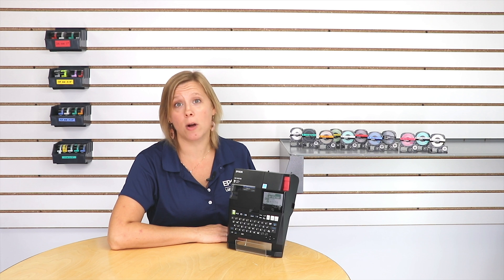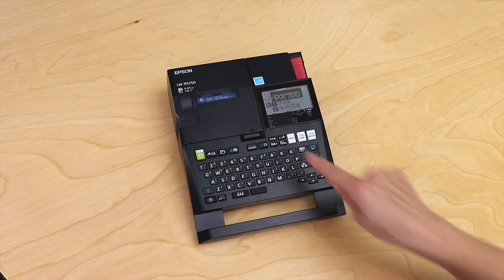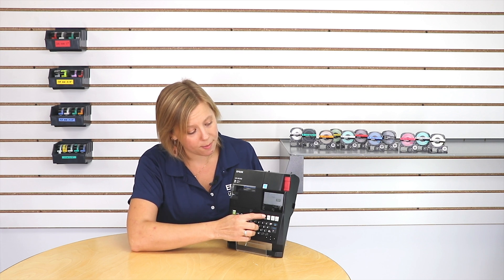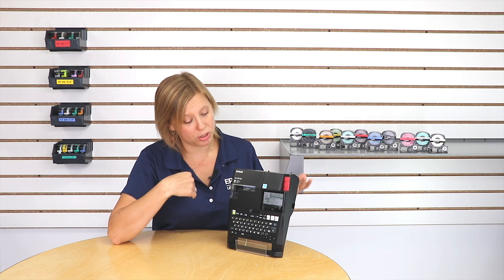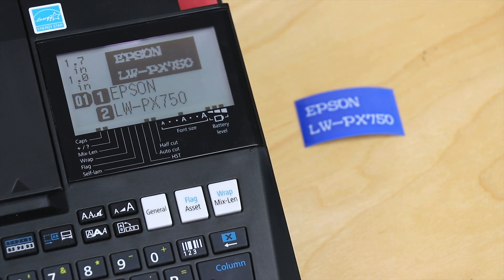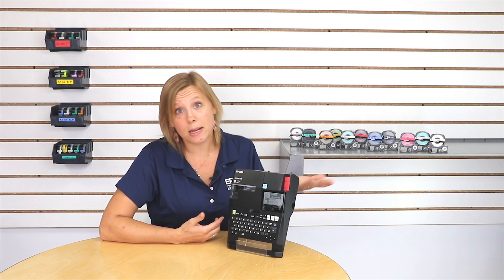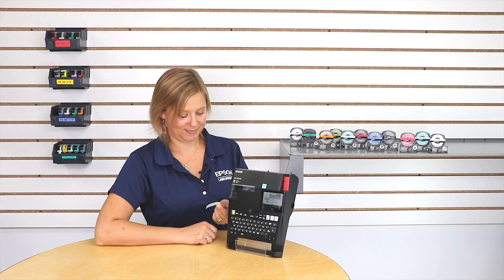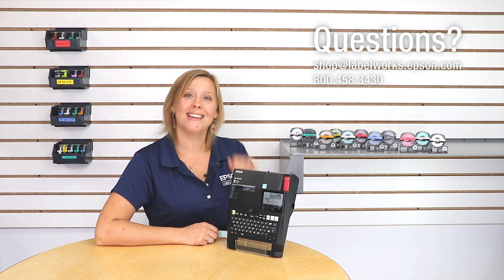Adjusting Your Font Size Using the Epson LabelWorks LW-750PX Industrial Label Printer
Changing your font size on any Epson LabelWorks label printer is easy. In this short tutorial, Melissa demonstrates just how easy it is using the LW-PX750 industrial label printer.